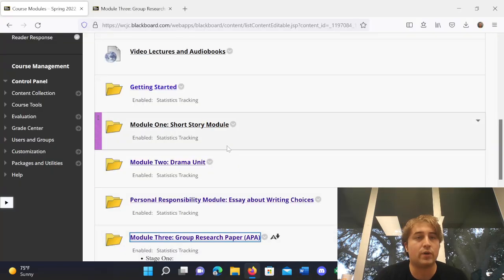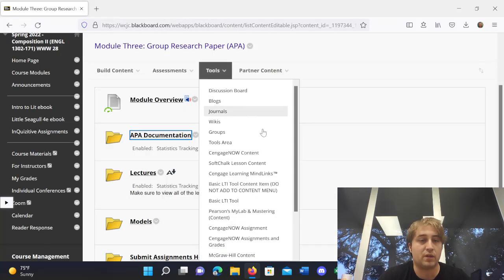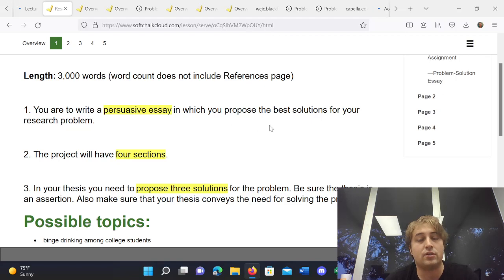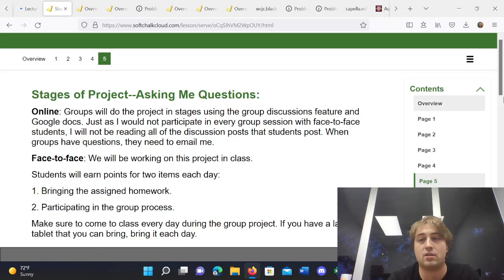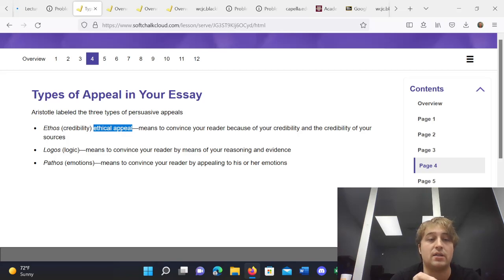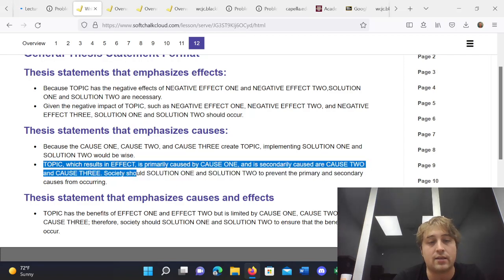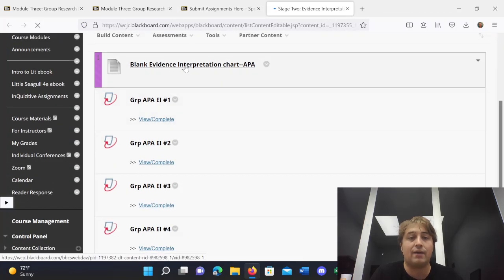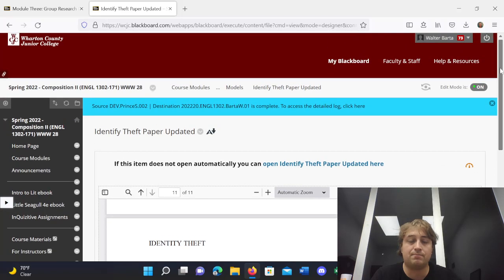ENGL1302 - Video Lecture - Group Research Paper